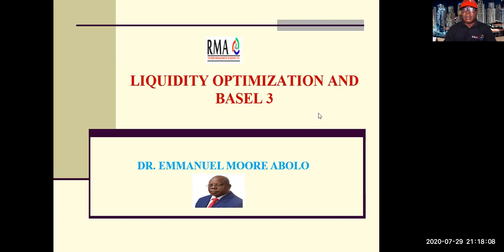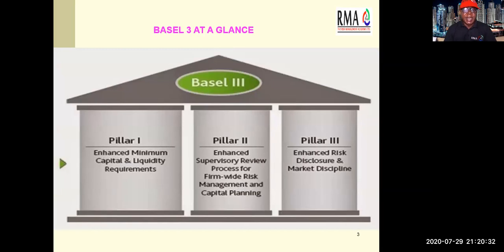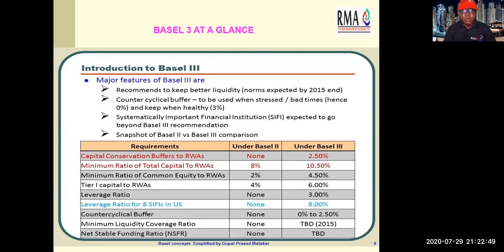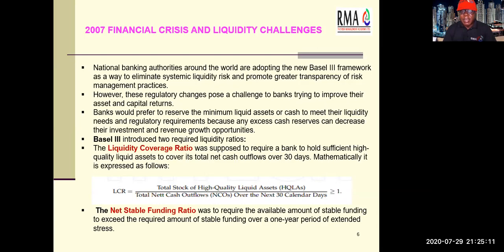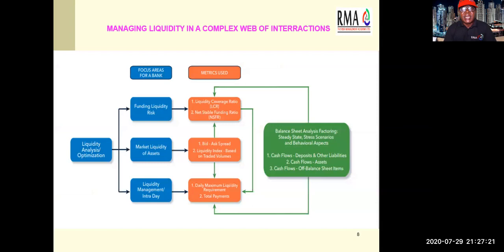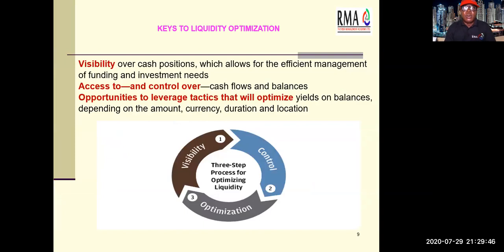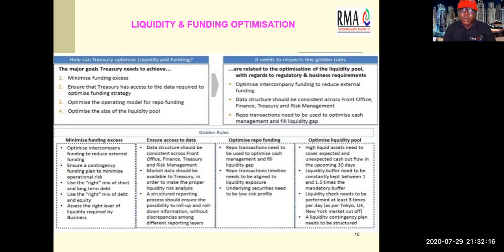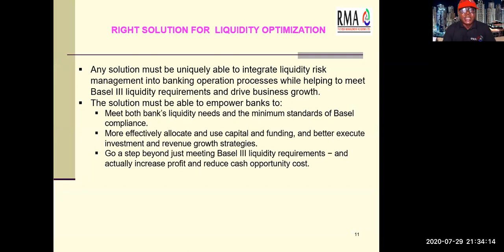Liquidity Optimization and Basel 3 by Dr. Emmanuel Moore ABOLO, The Risk Master